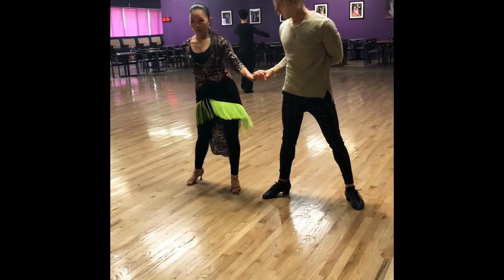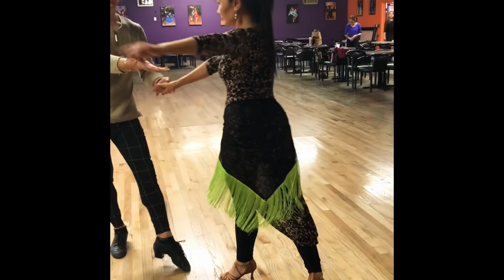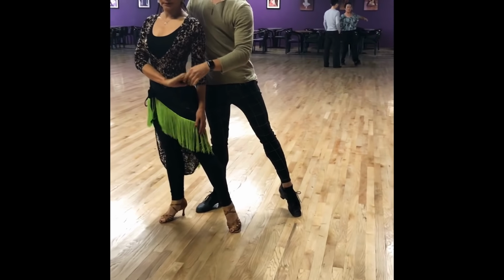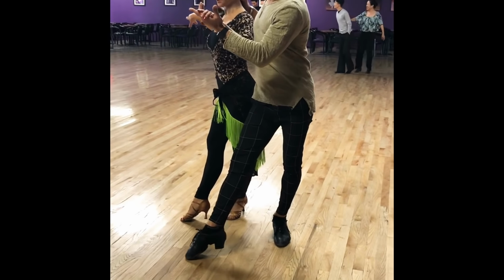💥Cha Cha💥 Technique + 😝 Choreography Open Gold level - private dance lesson with Oleg Astakhov 🕺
- Ballroom and Latin private dance lessons with award winning dance instructor Oleg Astakhov in Los Angeles and Beverly Hills.